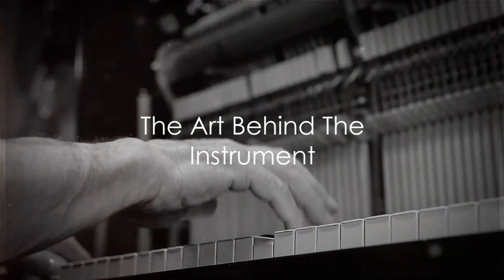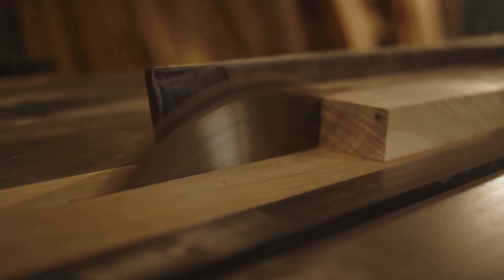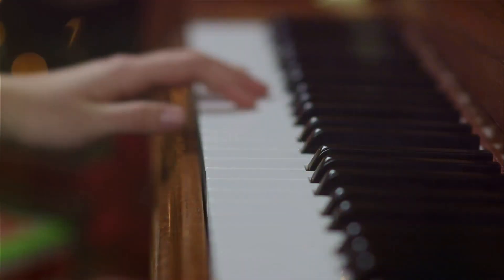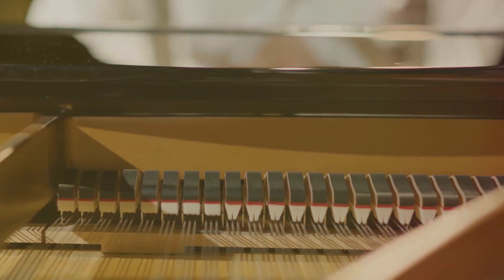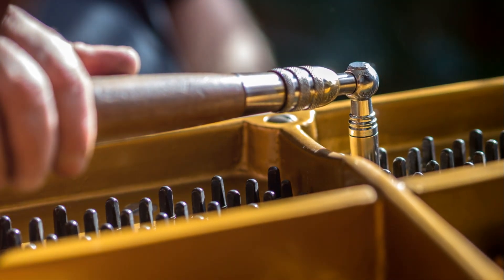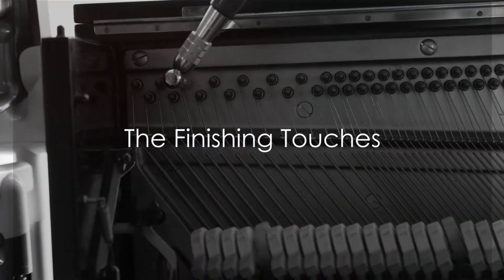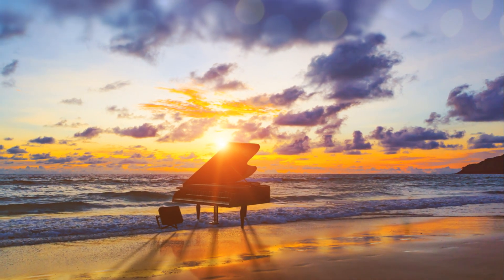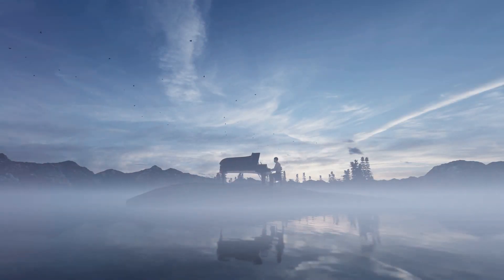Crafting Melodies: The Art of Piano Making | Manufacturing Process Revealed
Step into the enchanting world of piano craftsmanship as we unveil the intricate Manufacturing Process from start to finish! Join us on a musical journey, exploring the Production Steps that transform raw materials into the grandeur of a piano.

In this video, we'll take you Behind the Scenes of piano crafting, from the precision of the Assembly Line to the Artisan Craftsmanship that breathes life into each key. Immerse yourself in the Creation Process, where Production Techniques, Fabrication, and Construction converge to create a masterpiece.

Whether you're a music enthusiast or fascinated by the Design and Build of these majestic instruments, our Crafting Tutorial provides a Creative Process overview, showcasing the Artistic Creation involved in making each piano. It's a true "Making Of" journey, revealing the Handmade nature and Technique Tutorial for crafting the perfect instrument, step by step.

Join us on this harmonious adventure, exploring the Step-by-Step Guide that transforms raw materials into a piano capable of Crafting Melodies.